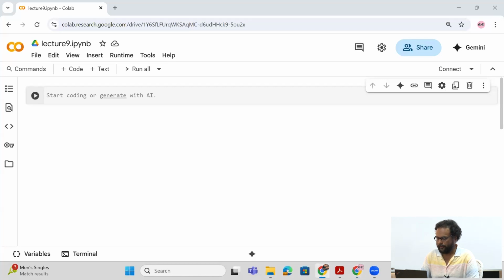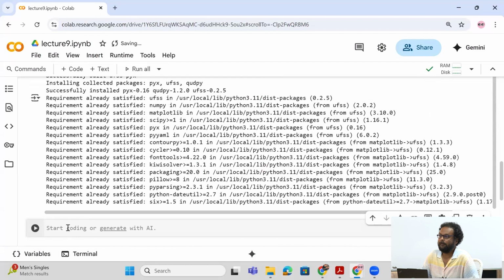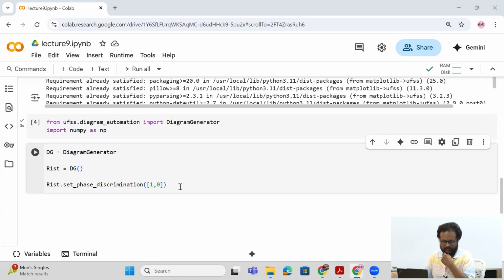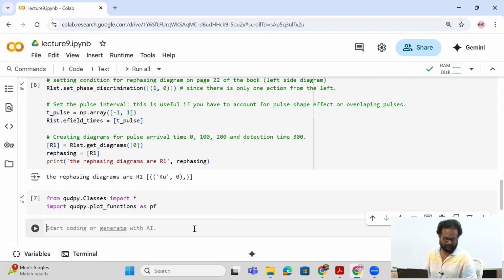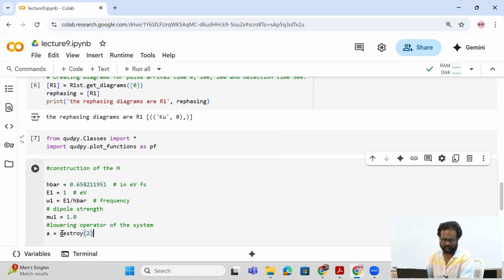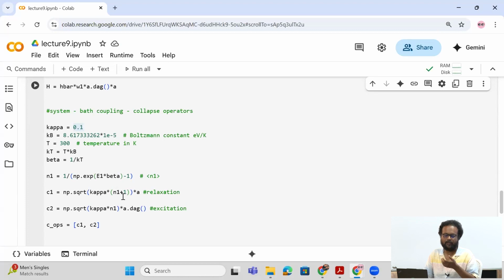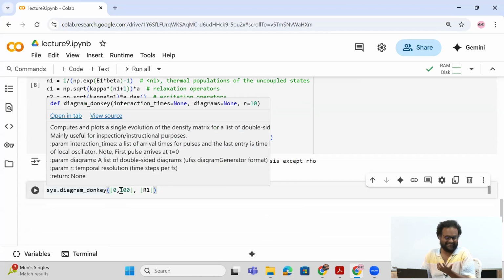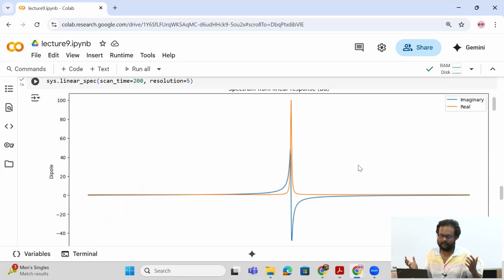L14 Programming related to Nolinear spectroscopy